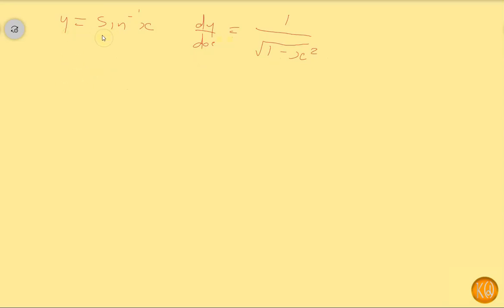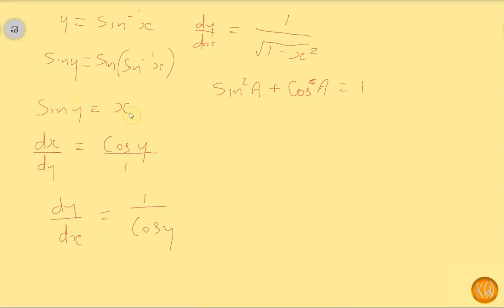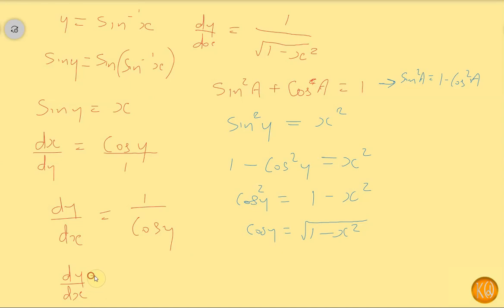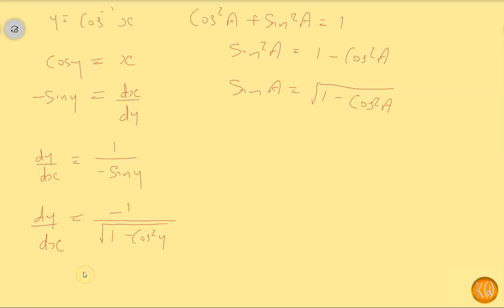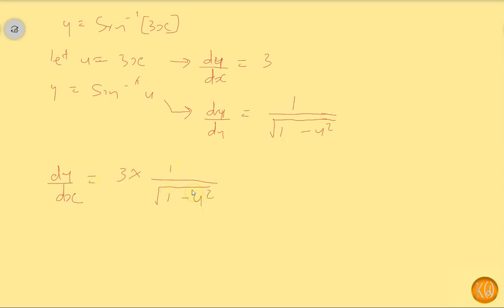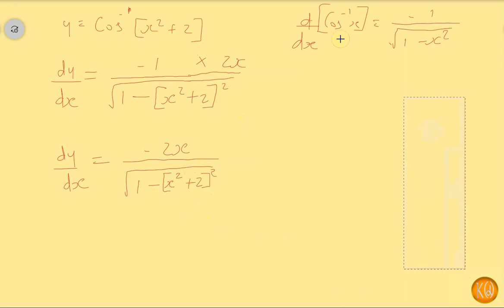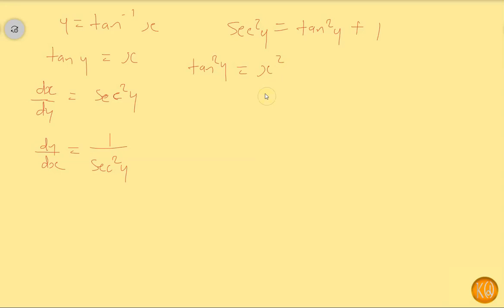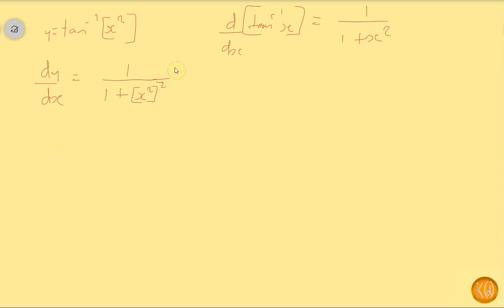Differentiation of Inverse Trigonometric Functions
This video is about differentiating inverse trig functions.
Please pay attention to the trig identities used in this video.
I WANT TO REACH MORE PEOPLE SO GUYS PLEASE SHTARE THE LINK TO THIS VIDEO AS WELL AS MY OTHER VIDEOS.